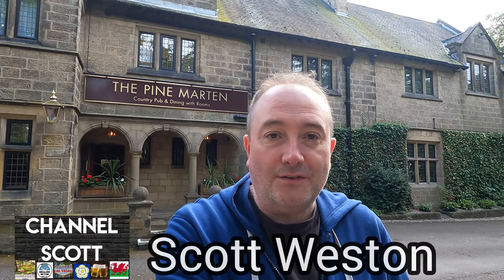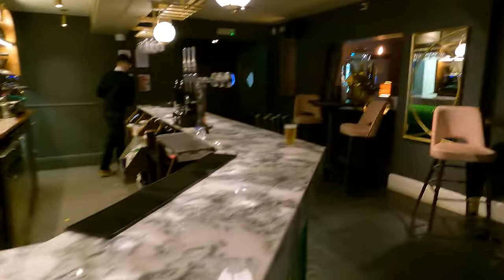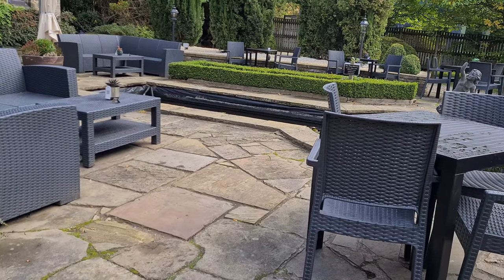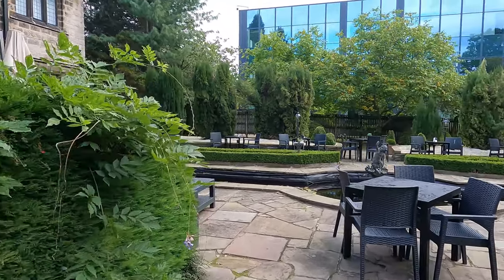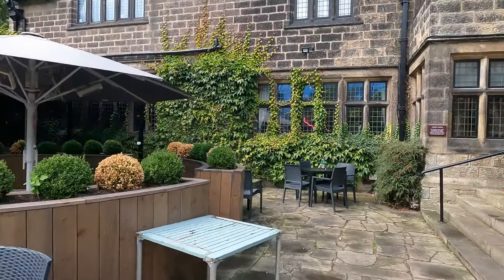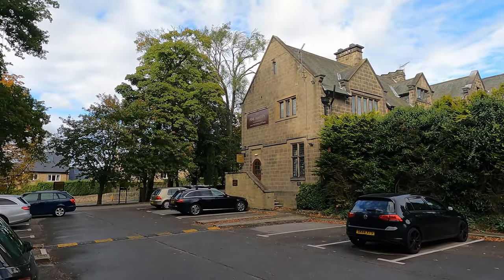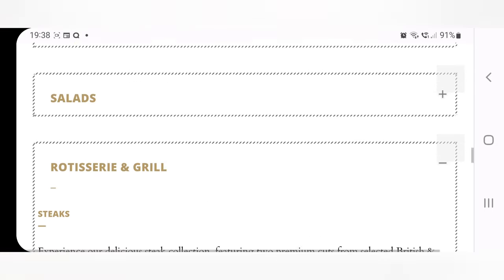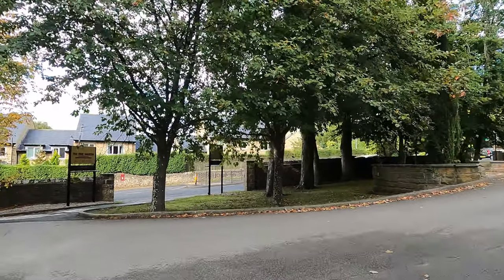A Cheeky Half. The Pine Marten, Harrogate. A Mitchells and Butler property.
Pine Marten Harrogate.